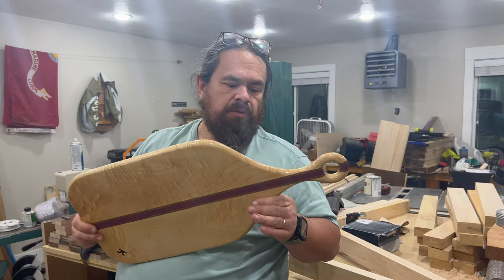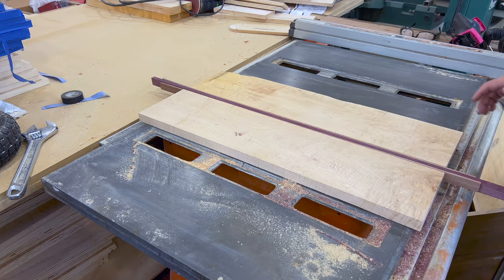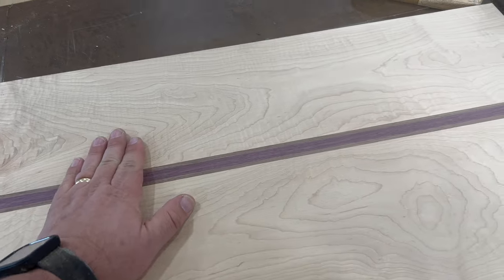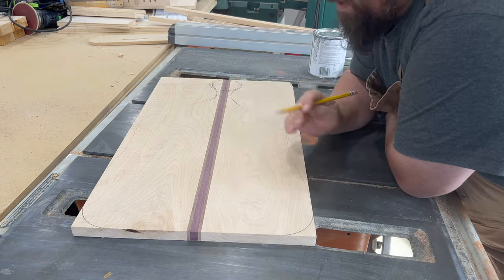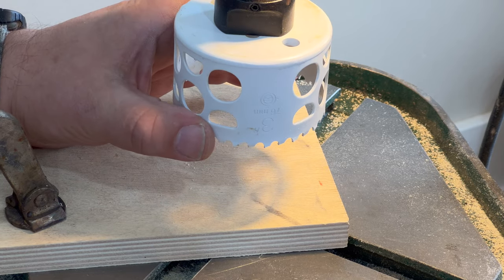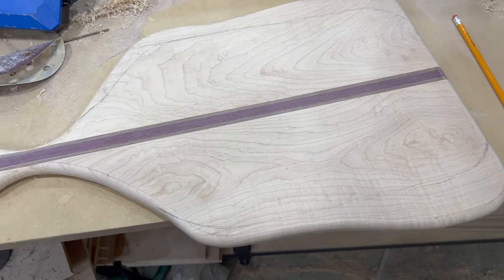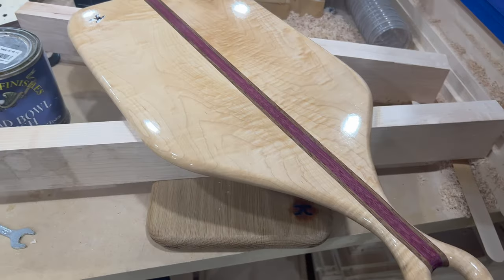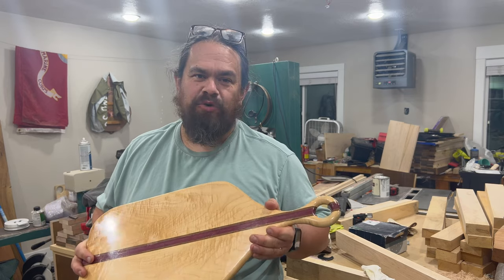How to Make a Hoop-Handled Charcuterie Board | DIY Gift Ideas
This is the one where I show you how to make a hoop-handled charcuterie board - no CNC needed. Though that would probably be faster. :) These can make great gifts or be an item to sell at craft shows and such and they just look great on a table covered in tasty meats and cheeses.

Thin Rip Jig
General Finishes Wood Bowl Finish